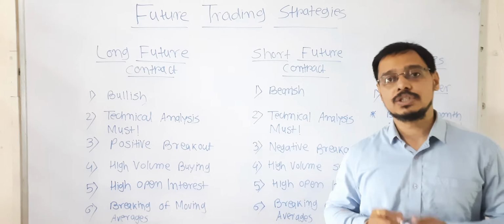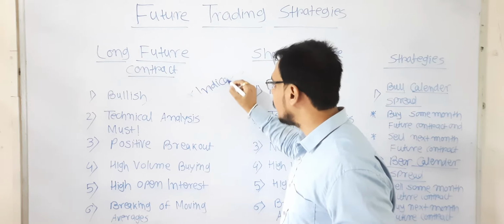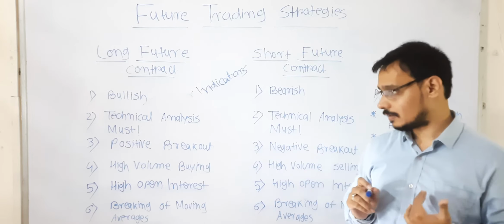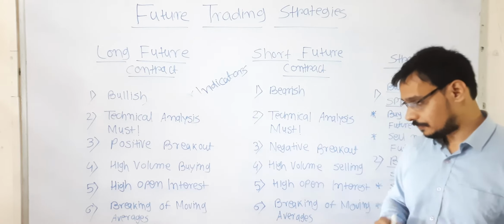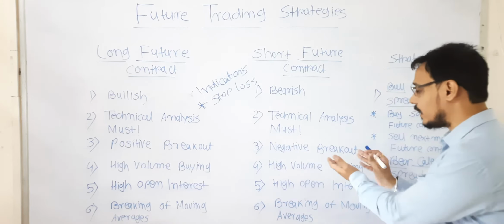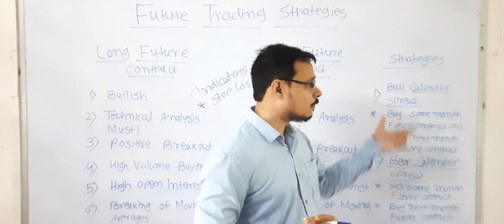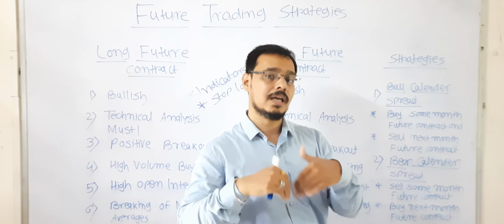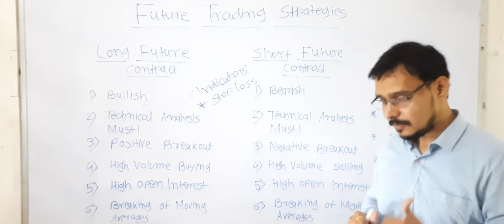MBA Sem 3 - Financial Derivative : Lecture 11